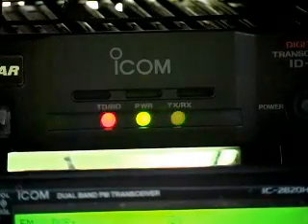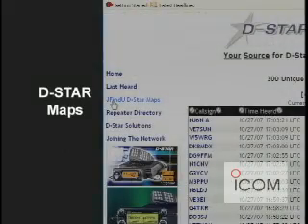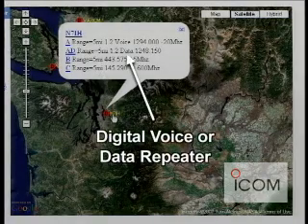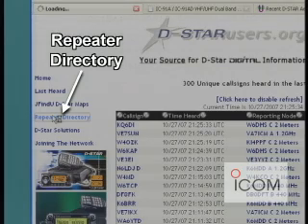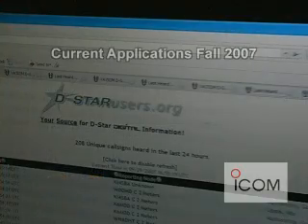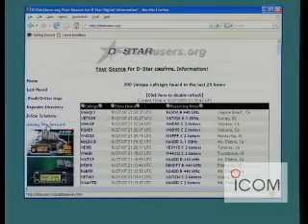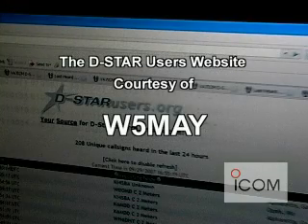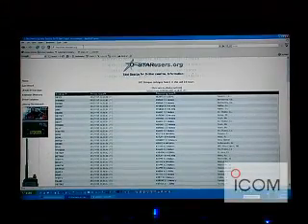The D-STAR System and dstaruseres.org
Dstarusers offers a unique web interface allowing the D-STAR active radio amateur to see the most recent stations heard on D-STAR repeaters around the world!

The interface allows seeing which repeaters offer voice and digital capabilities on the 2M, 70CM and 23CM amateur bands and if they offer an internet gateway, along with other useful and timely D-STAR related topics.

Dstarusers.org.  Your place for Digital D-STAR information.